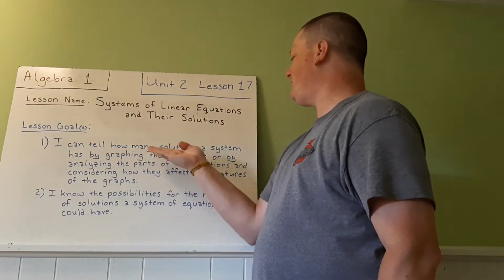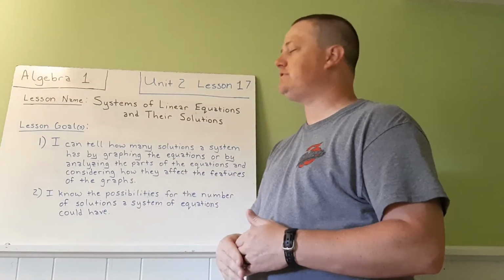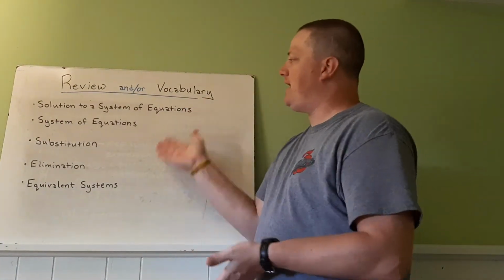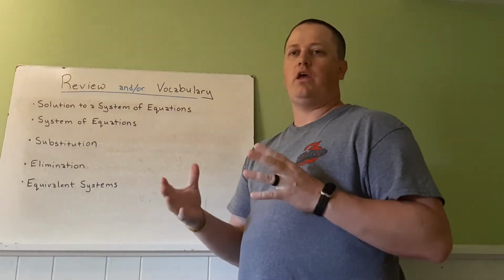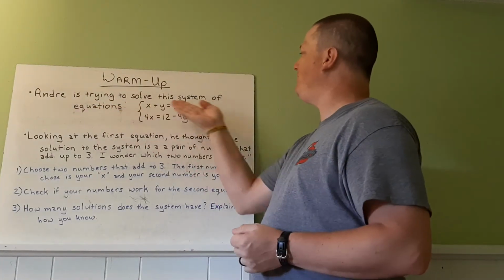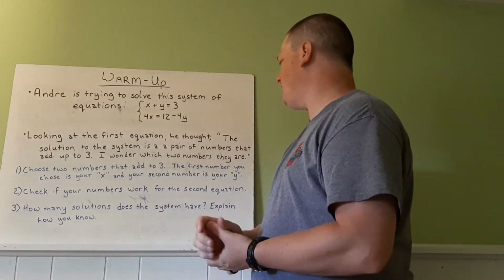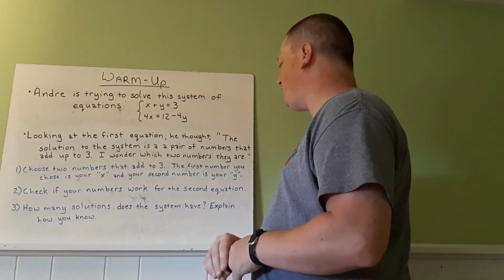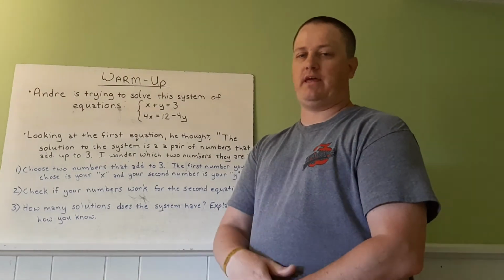2-17: IM Algebra 1 - Systems of Linear Equations and Their Solutions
Learning about situations where systems could have no solutions or many solutions and how to identify those situations.